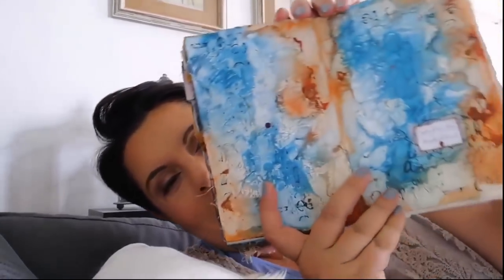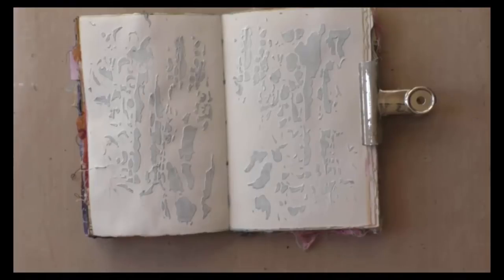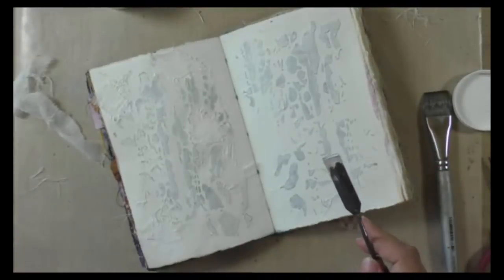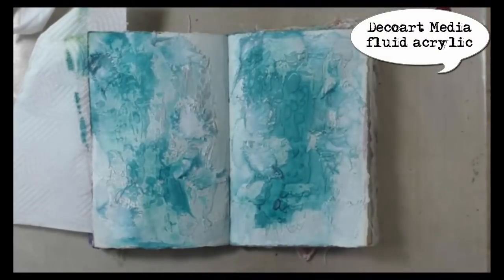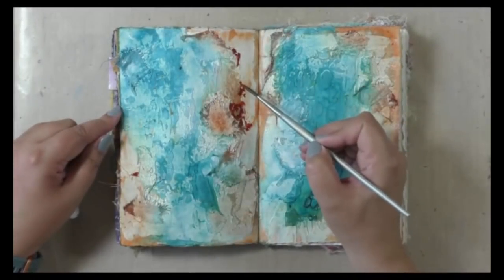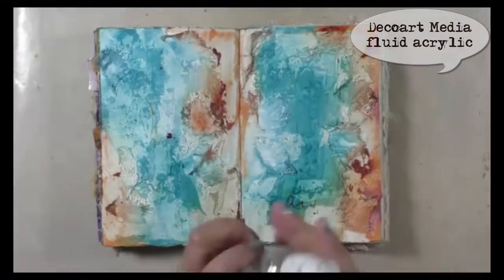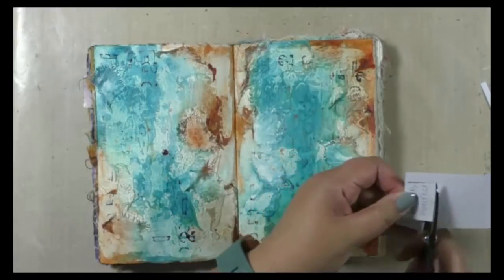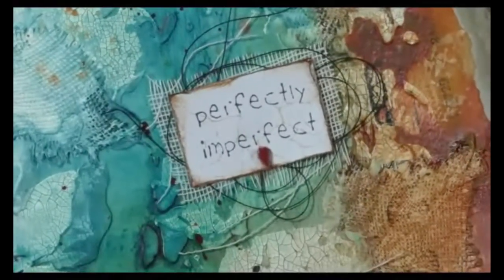'Perfectly imperfect'... art journaling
Time lapse video of my week 136 Journal on Monday